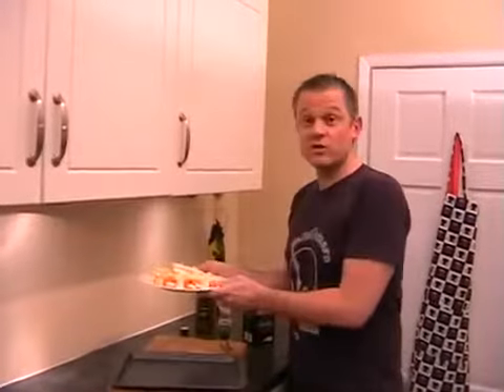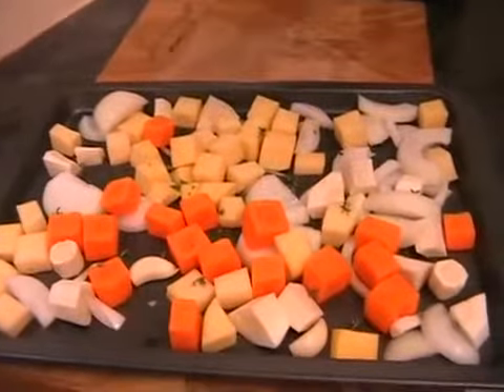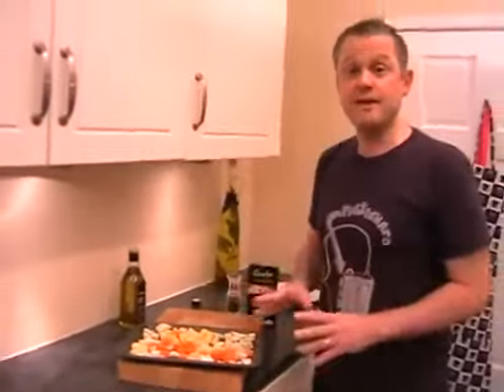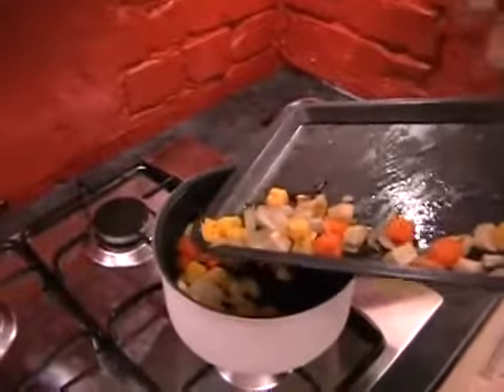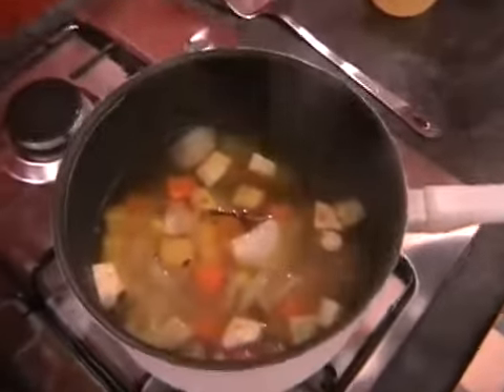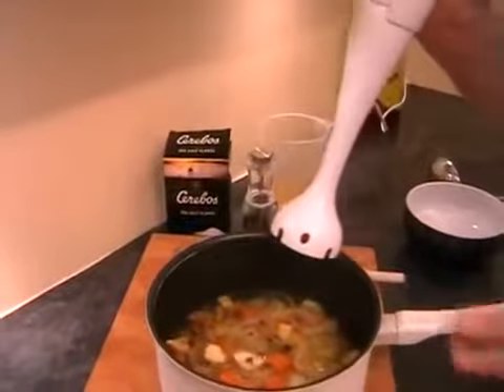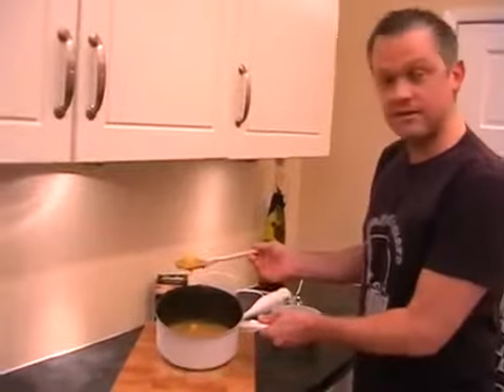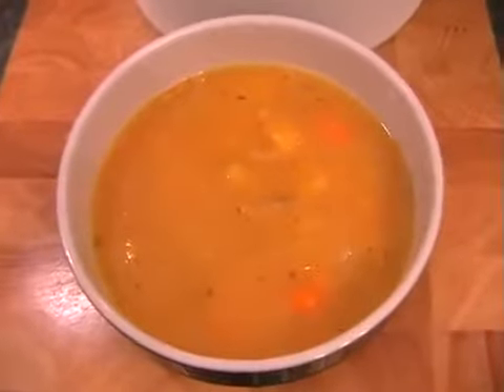Winter Vegetable Soup Cook Along Video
Winter Vegetable Soup cook-along video. For recipe visit This is a great soup that is so healthy. Your own 5 .

Cuddle up with this hearty and tasty soup recipe courtesy of Gennaro. Chunky veg in a delicious broth packed with pearl barley and the Italian black cabbage .

As part of the HOW TO COOK GREAT NETWORK - Also take a look at our channel for other great cooking genres. And look .

ONE POT CHEF COOKBOOKS ON iTUNES BOOKSTORE: ONE POT CHEF COOKBOOKS .